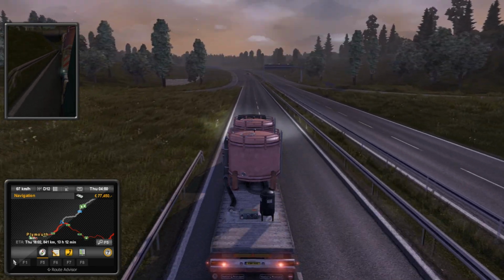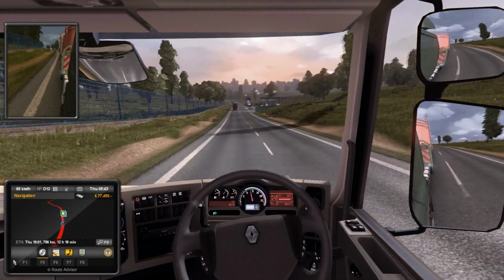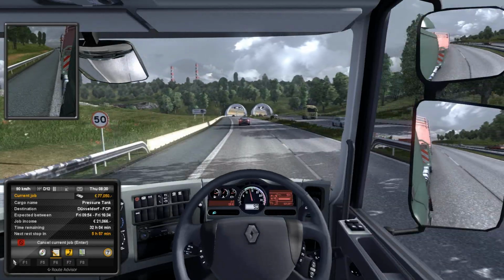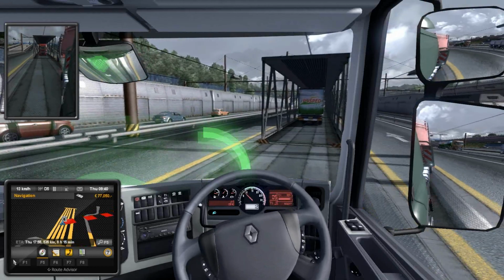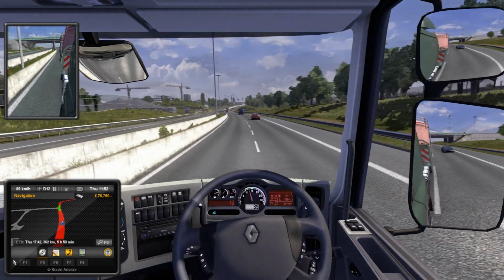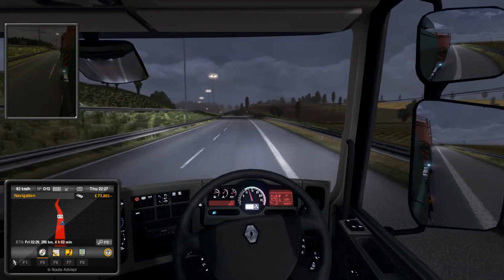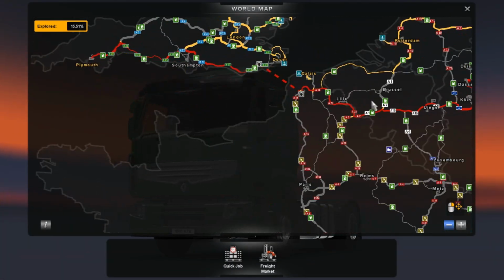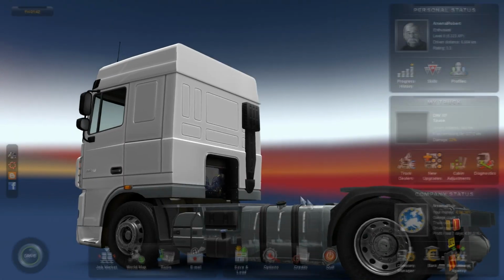Euro Truck Simulator 2 - Plymouth To Dusseldorf Overview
A whole bunch of trucking goodness in one game. Driving from Plymouth to Dusseldorf in about an hour while showing you how the game works and why it's amazing.